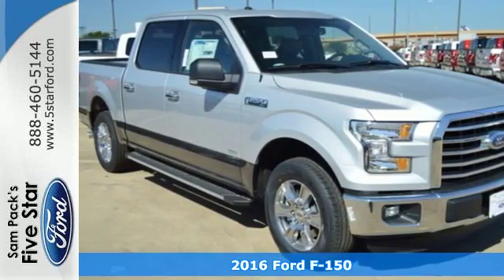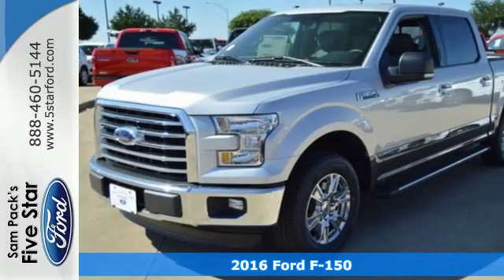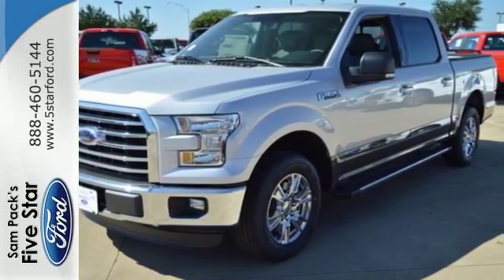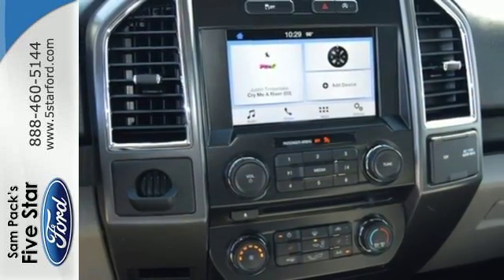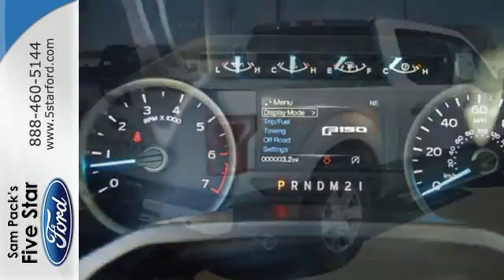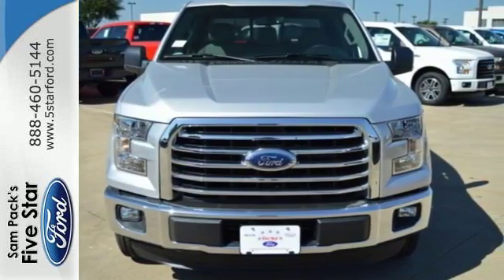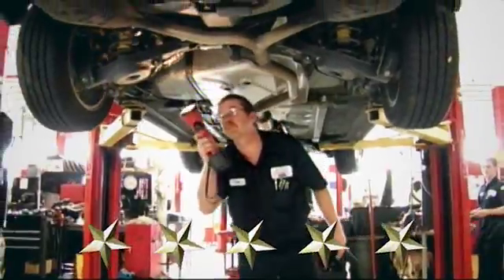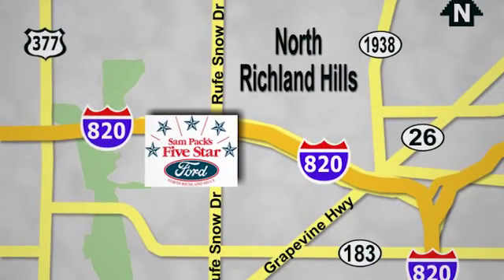New 2016 Ford F-150 North Richland Hills, TX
Year: 2016
Make: Ford
Model: F-150
Trim: XLT
Engine: 2.7L V6 EcoBoost
Transmission: 6-Speed Automatic Electronic
Color: Silver
Stock #: GKF16442
VIN: 1FTEW1CP0GKF16442

Address:
6618 NE Loop 820